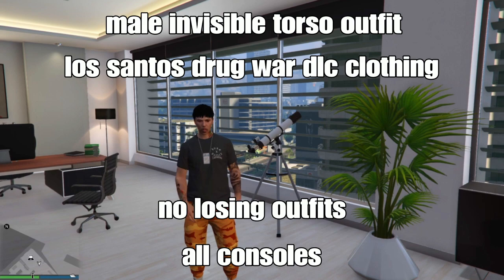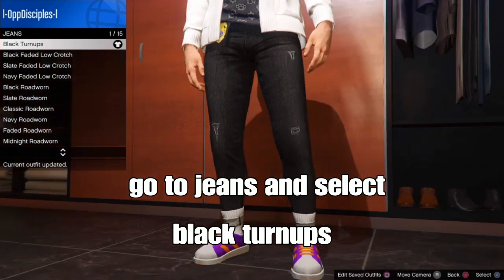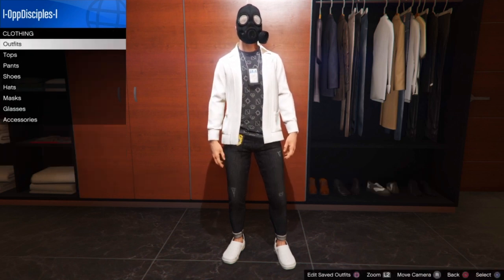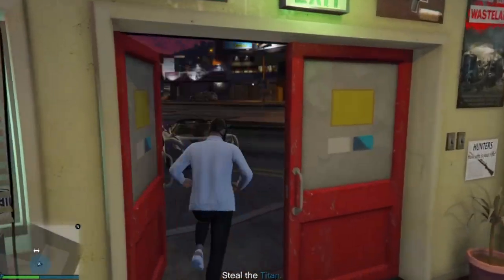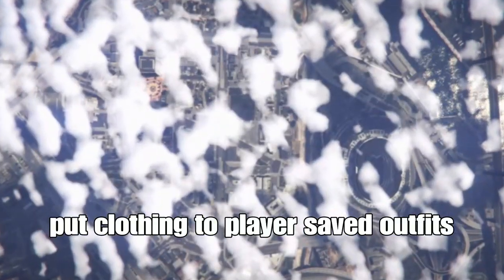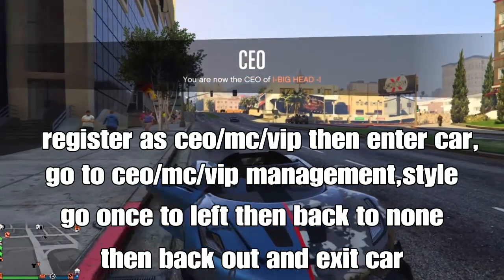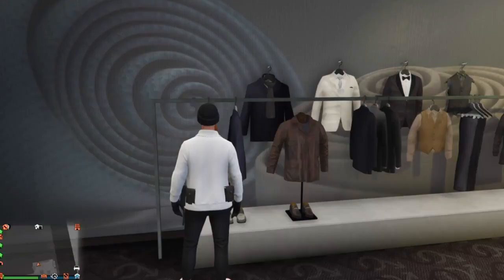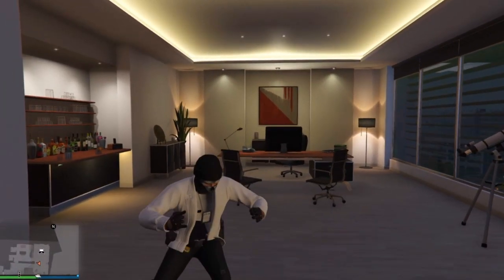GTA ONLINE-MALE INVISIBLE TORSO GLITCH RNG OUTFIT TUTORIAL (DLC CLOTHING ) 1.64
GTA ONLINE-MALE INVISIBLE TORSO GLITCH RNG OUTFIT TUTORIAL (LOS SANTOS DRUG WARS DLC CLOTHING ) 1.64

BLACK OPEN DUFFLE BAG

👑ALL NEW DLC CLOTHING 👑

❤️XMAS MALE OUTFIT 💚